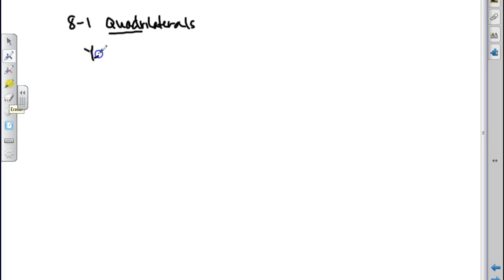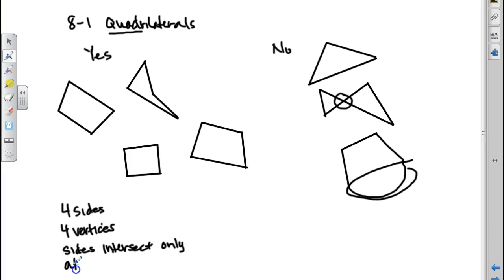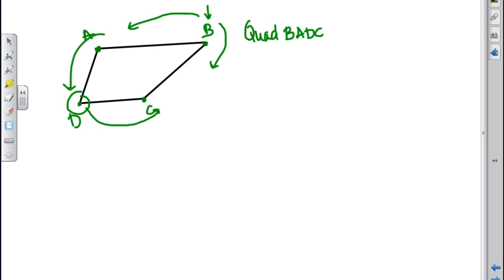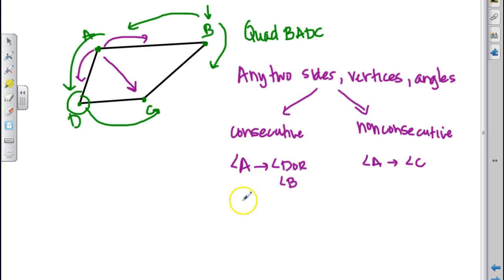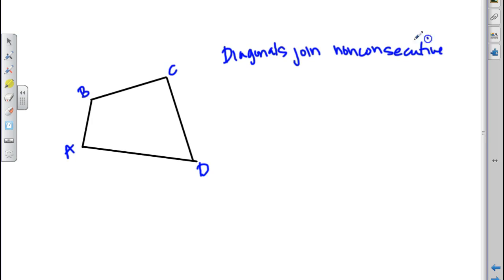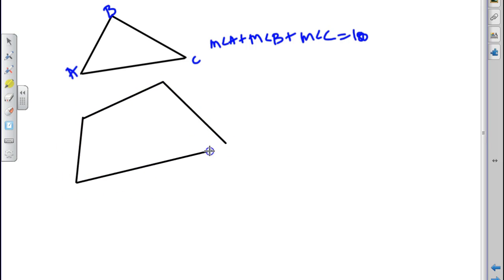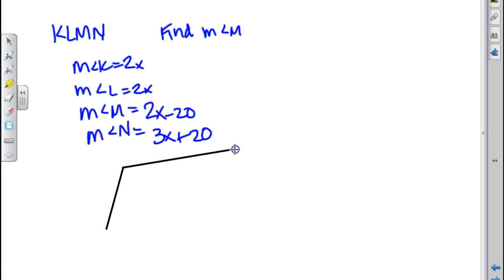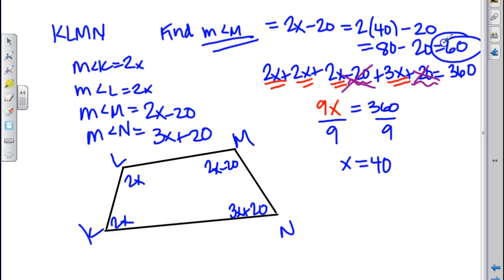CG_Ch08Sec01_Quadrilaterals